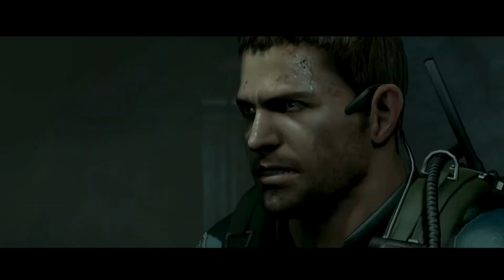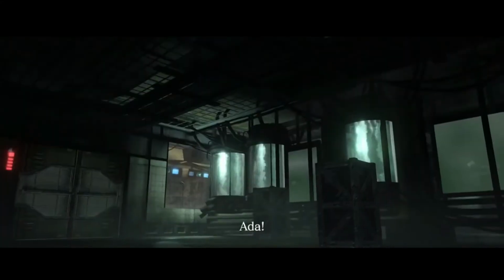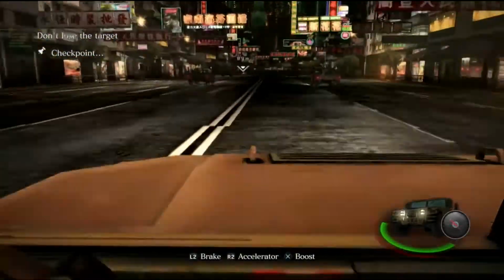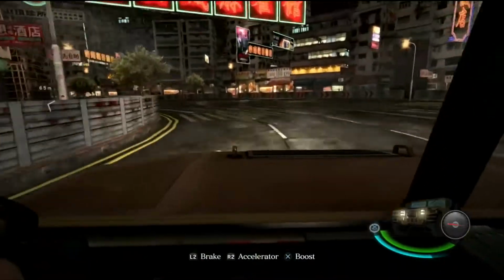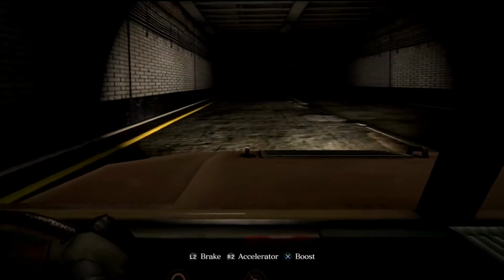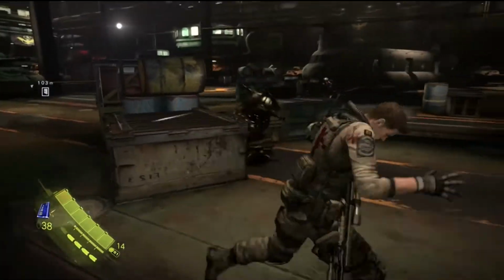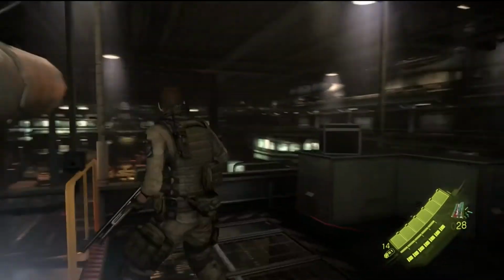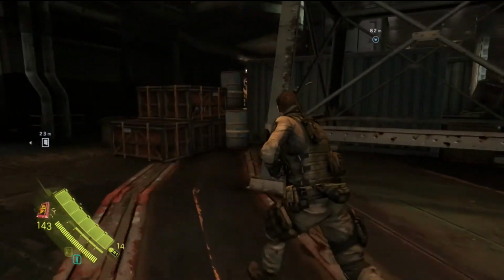CAL GAMING Plays - Resident Evil 6 - Part 16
Hey guys and welcome to Part 16 of our Let's Play of Resident Evil 6!

Special Guest:
Steven Allen / WeskerManiac

00:00 Cutscene – Chasing Down Ada
00:44 Chapter 3-5 – Medical Research Center
05:26 Cutscene – Leon vs. Chris
08:41 Chapter 3-6 – Main Throughfare
16:45 Chapter 4-1 – Aircraft Carrier Rear Hanger